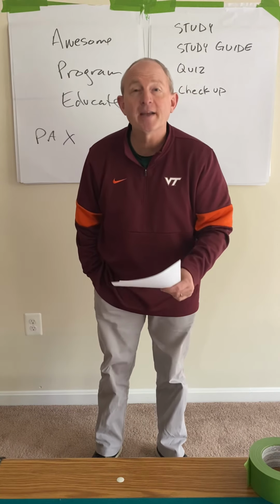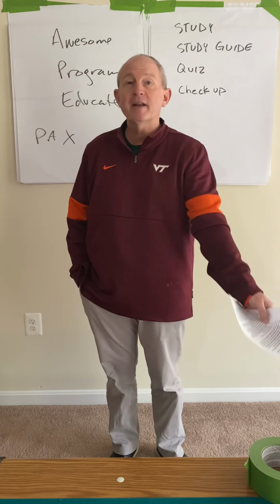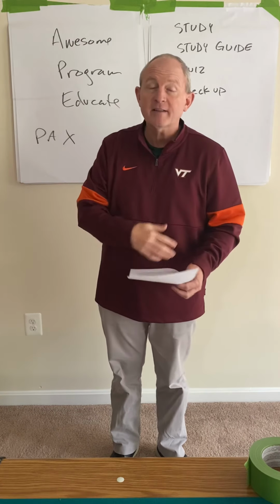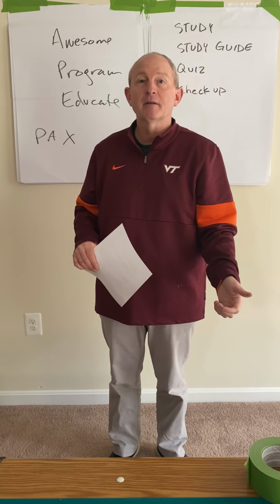April 24, 2020